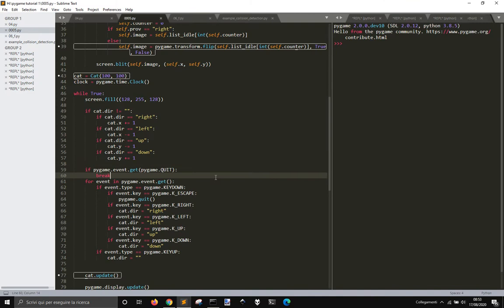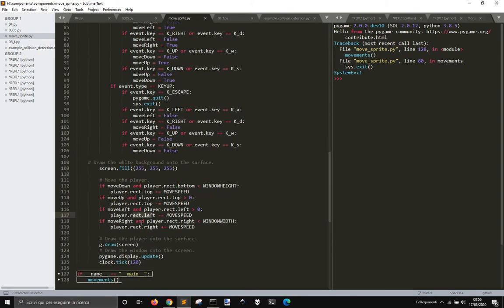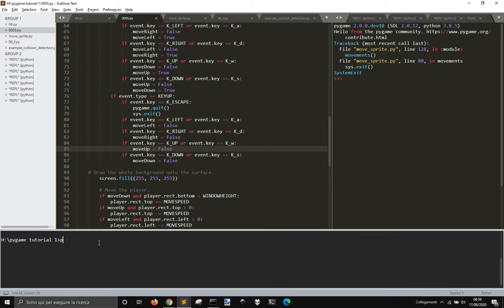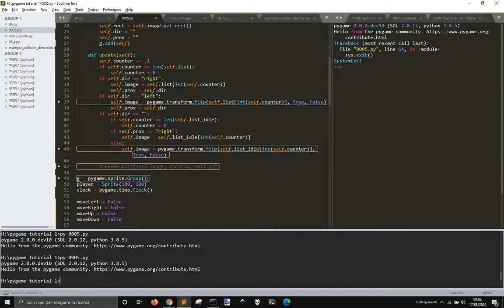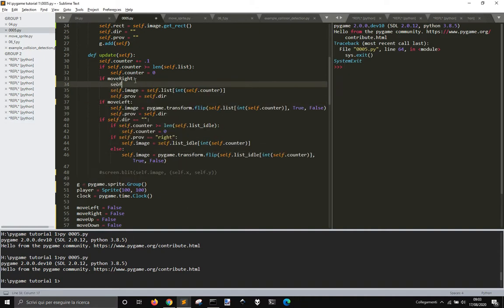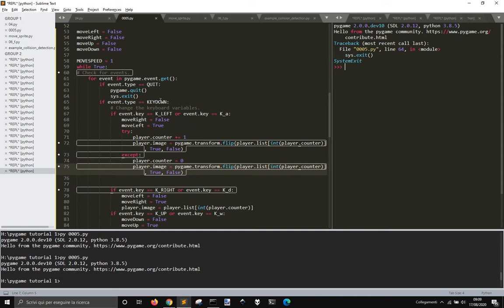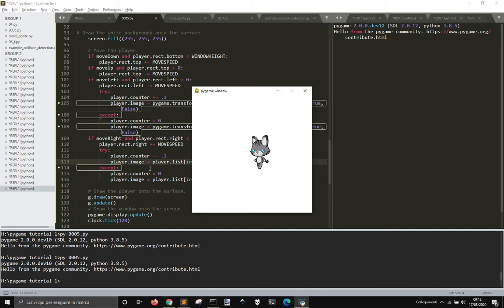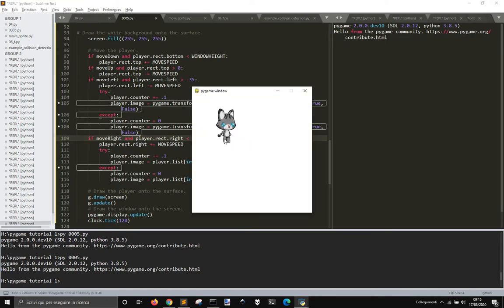Pygame tutorial 05 - new moves and animation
pygame, python, animation, movements, tutorial
source code for games and pygame tutorial (this one is 005.py into